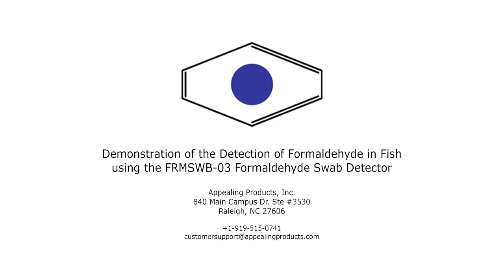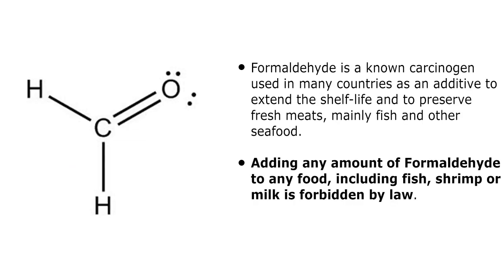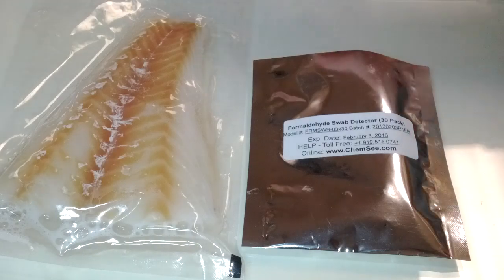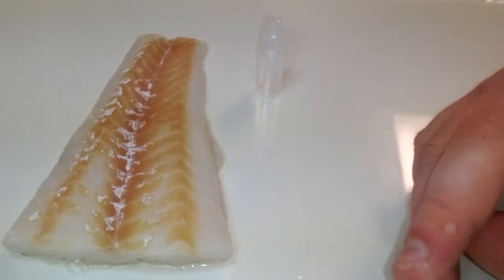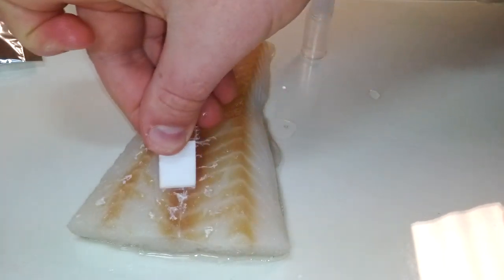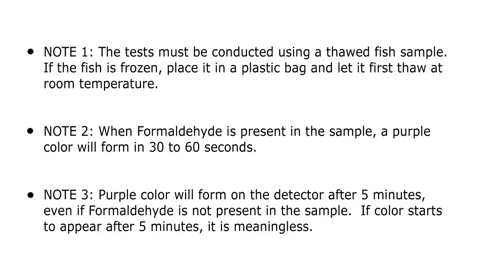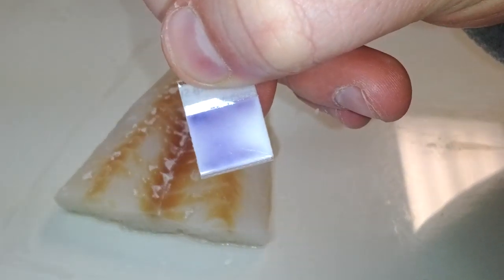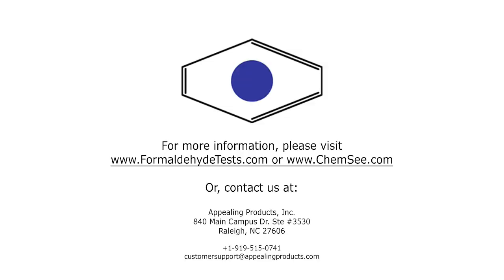Demonstration of the FRMSWB-04 Formaldehyde Swab Detector.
Demonstration of the use of the FRMSWB-04 Formaldehyde Swab Detector to test for the presence of Formaldehyde in Fish.